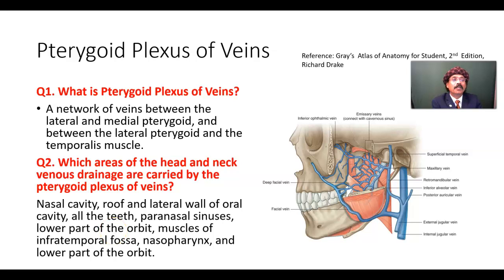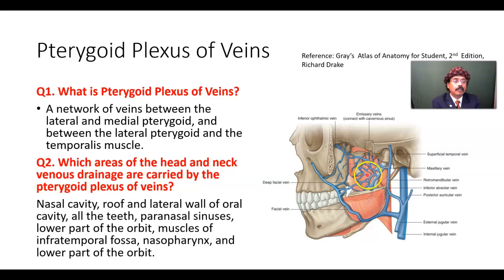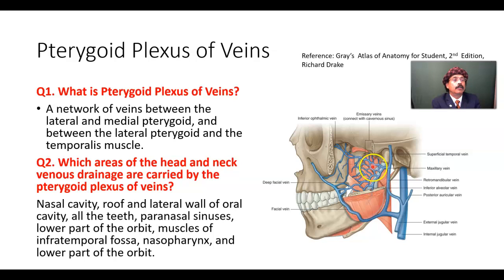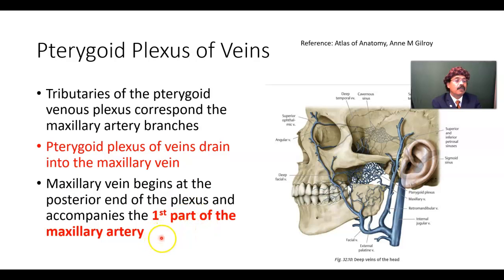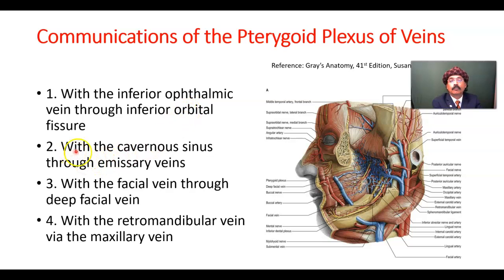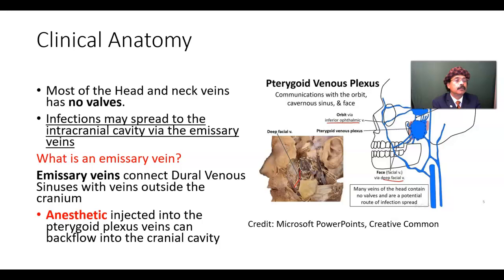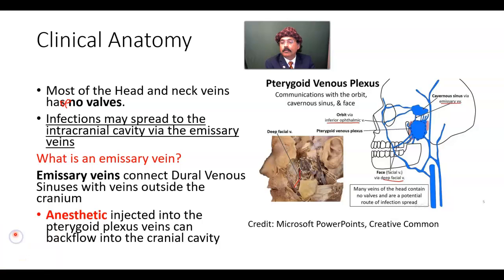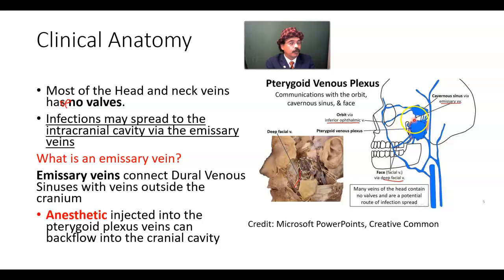Pterygoid Plexus of Veins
Location
Communications
Clinical Anatomy